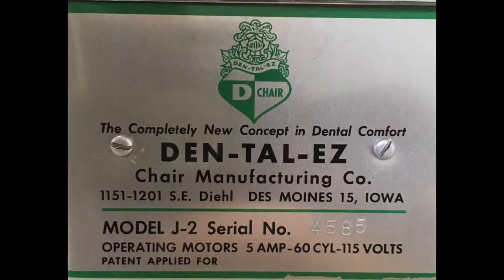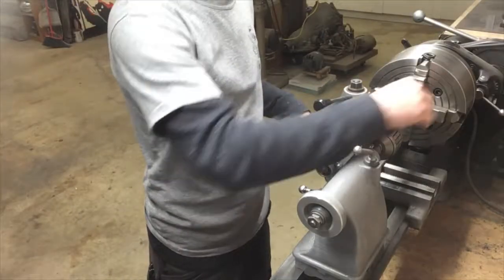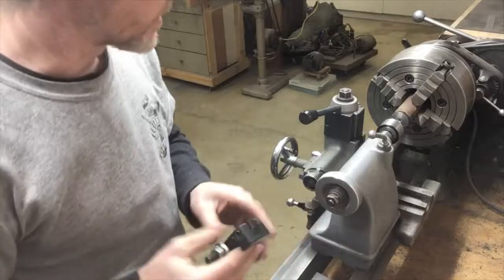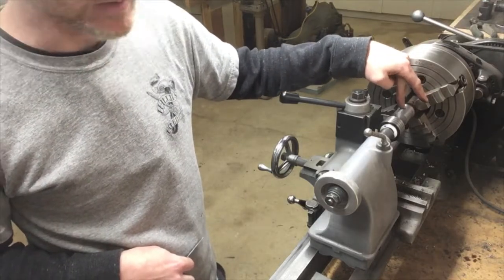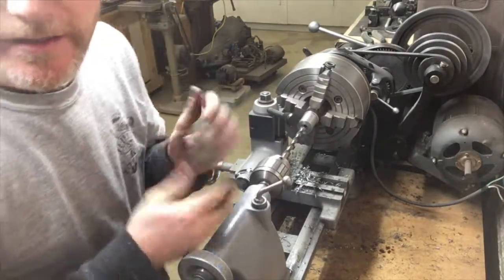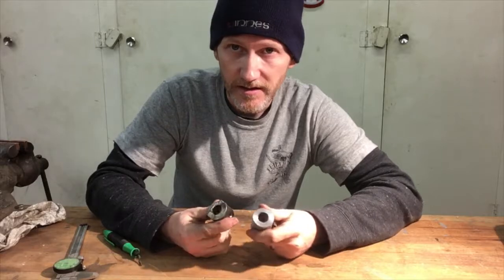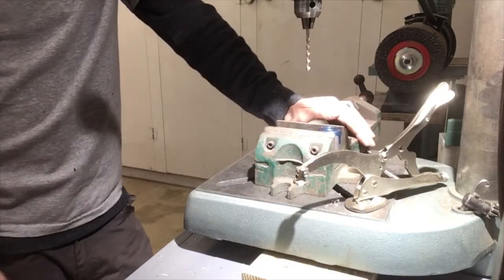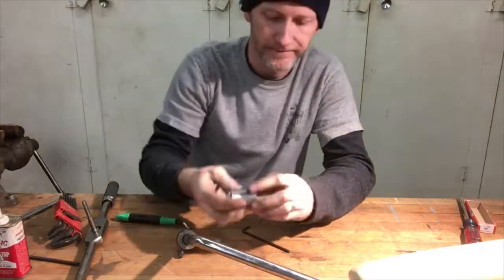Tattoo Chair Replacement Part Machining and Installation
My good friends at Crossroads Tattoo had an old Den-Tal-Ez chair that they wanted to put into service, but was missing a crucial part. In this video I take you to Crossroads to disassemble the chair, bring you back to my shop to watch me design, layout, and machine the part on my 1936 Atlas 12" lathe, then return the next day to put the chair back together.

See what I’m selling on eBay